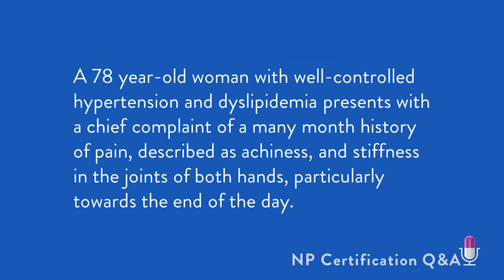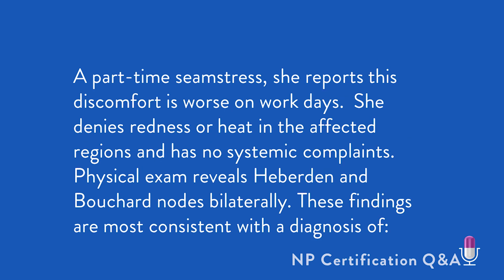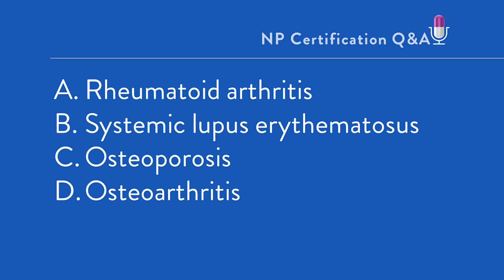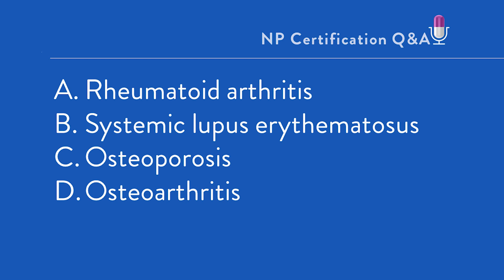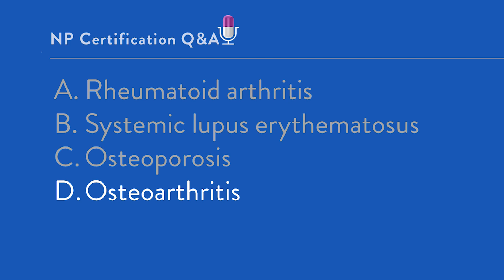Older Adult Joint Pain Differential Diagnosis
A 78 year-old woman with well-controlled hypertension and dyslipidemia presents with a chief complaint of a many month history of pain, described as achiness, and stiffness in the joints both hands, particularly towards the end of the day. A part-time seamstress, she reports this discomfort is worse on work days.  She denies redness or heat in the affected regions and has no systemic complaints. Physical exam reveals Heberden and Bouchard nodes bilaterally. These findings are most consistent with a diagnosis of:

A. Rheumatoid arthritis
B. Systemic lupus erythematosus
C. Osteoporosis
D. Osteoarthritis